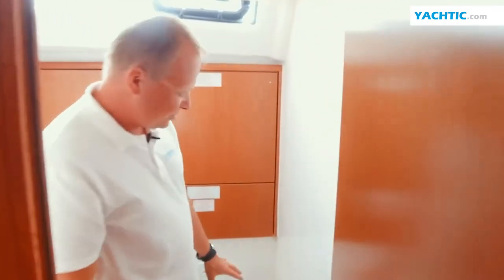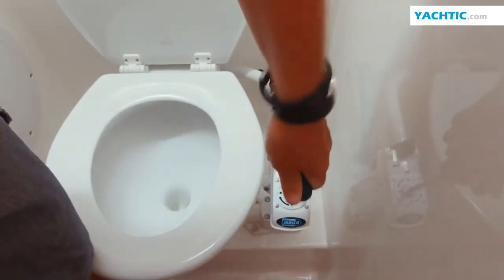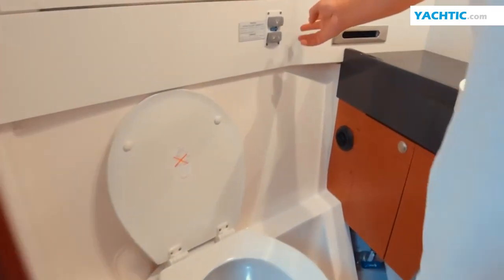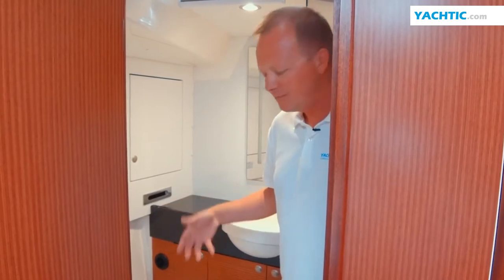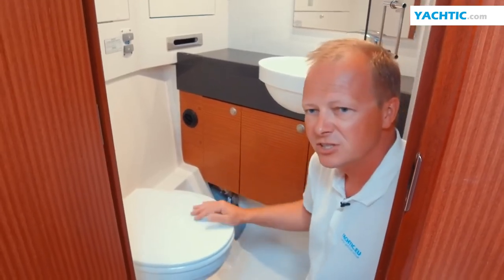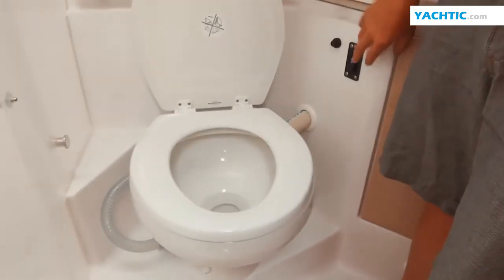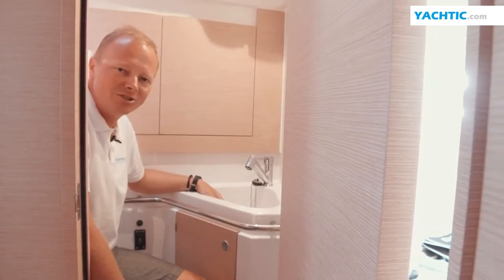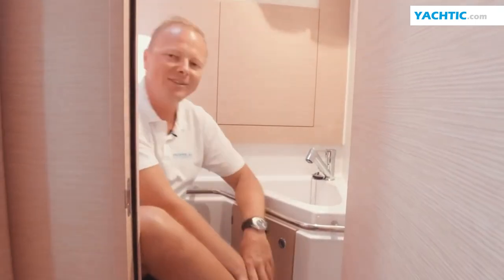Toilet on a yacht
proudly presents the movie "How does the toilet on the yacht work?" - YACHTIC.com.

Swimming and life on a yacht are associated with many aspects of everyday life, such as using the toilet. The yacht toilet is different from the one that each of us has at home, and using it requires familiarization with the basic functionalities and rules. Although the topic seems complicated, especially for those who are going on a yacht vacation for the first time, it is actually very simple.

In order to familiarize you with the appearance and operation of the toilet and shower on the yacht, Jacek from our crew has prepared for you a movie-guide to the yacht toilet! Step by step, he will explain the most important rules of using the toilet on the yacht and tell you about many aspects of hygiene and comfort on board. If you have always been worried that the yacht's toilet is very unfriendly or does not allow you to take good care of yourself, be sure to see how it looks in practice. Despite some restrictions and limitations, it is not complicated at all! Jacek will also answer questions such as "why you must not use the toilet while staying in the marina" or "what the showers look like on smaller units".

Thanks to this, every yachting greenhorn can become well acquainted with everything there is to know in this regard. We also invite you to read the blog article on our website, which is also devoted to this subject